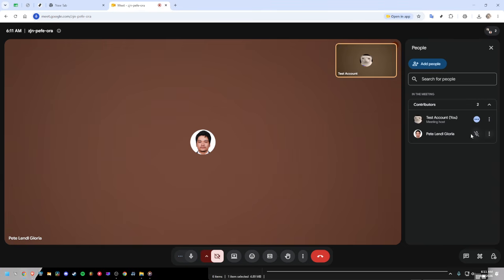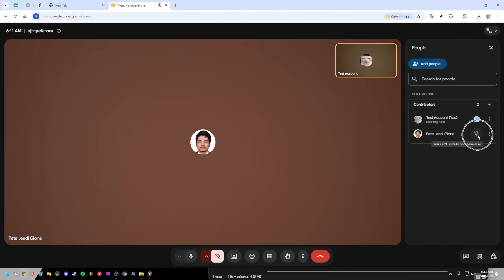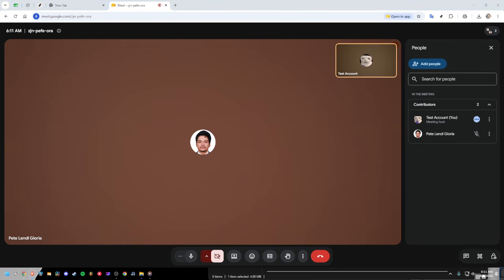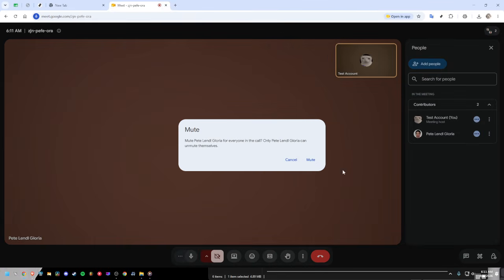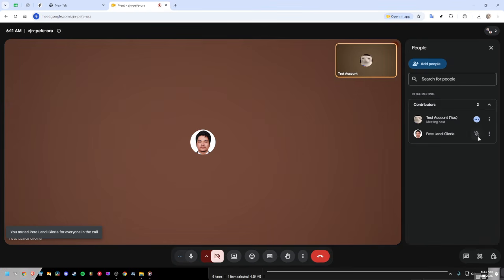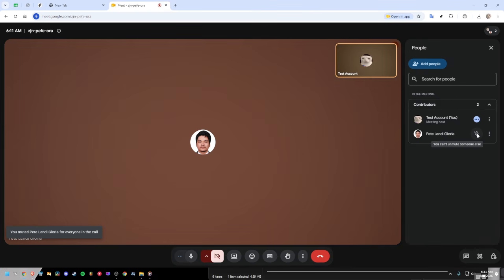How to Change Host Controls to Others in Google Meet [2026 Easy Guide]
Learn how to change host controls to others in Google Meet so you can share permission smoothly. In this quick guide, we’ll walk you through the Google Meet host controls setting step by step. If you’re searching for change host in google meet, give control to participant, or transfer host controls, you’re in the right place.

-Google Drive
-Google Meets
-Google Sheets
-Google Chrome
-Google Forms
-Google Gmail